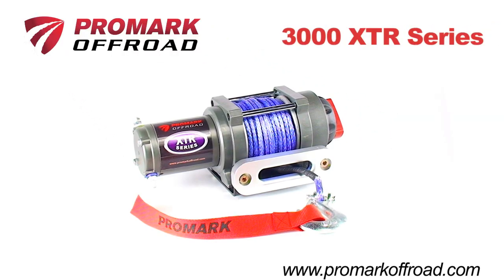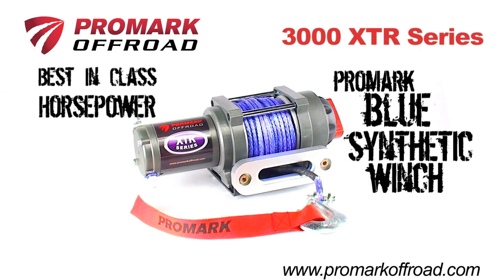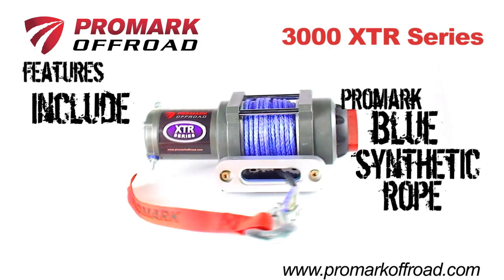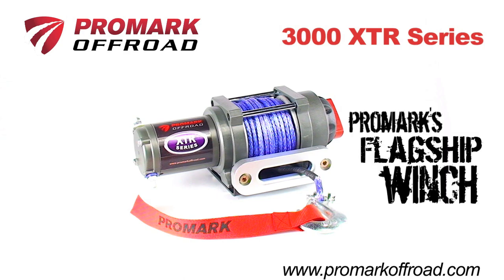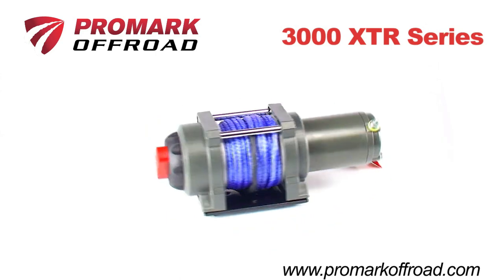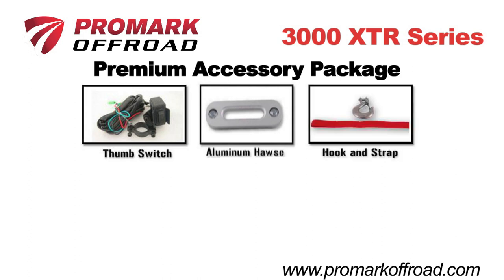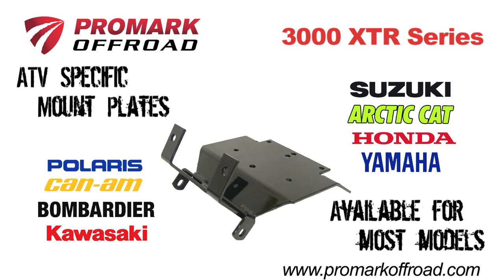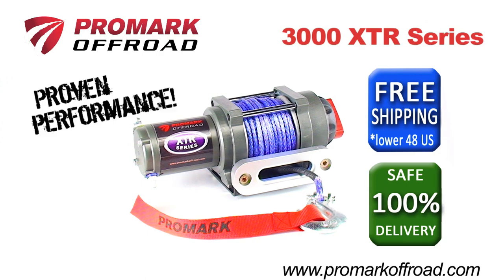3000_xtr_series_atv_winch_promark_offroad_video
- 3000lb XTR Series ATV Winch by ProMark Offroad (formerly Gorilla Winches). Best in Class horsepower and ALL metal gears to get you out of the toughest situations!